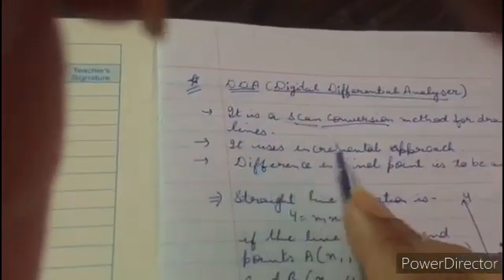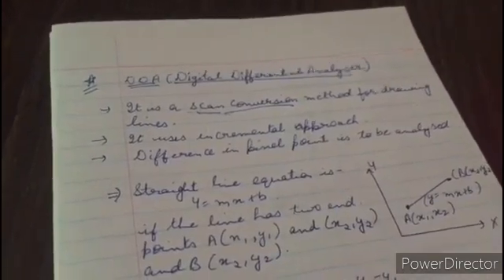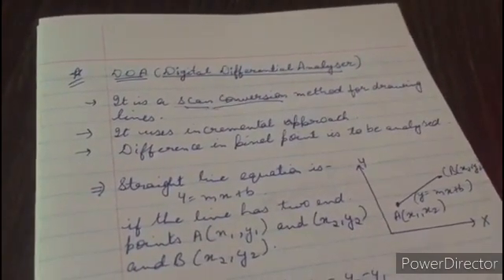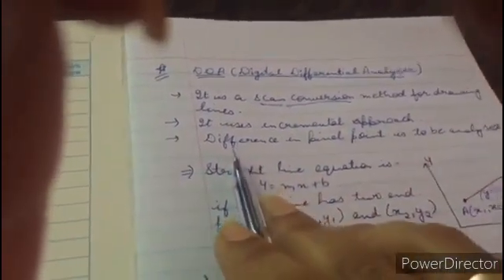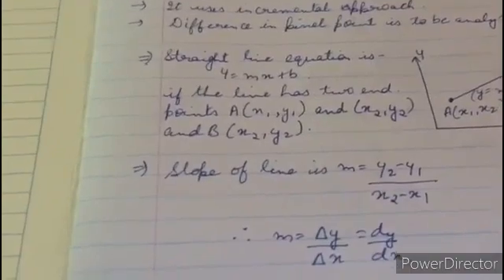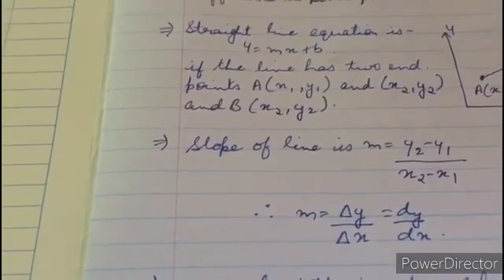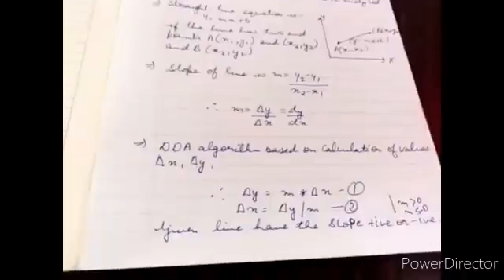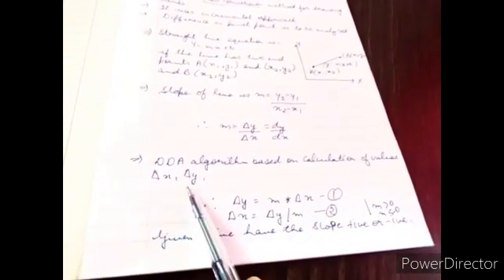Digital Differential Analyser algorithm in computer Graphics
DDA Algorithm in computer graphics explained